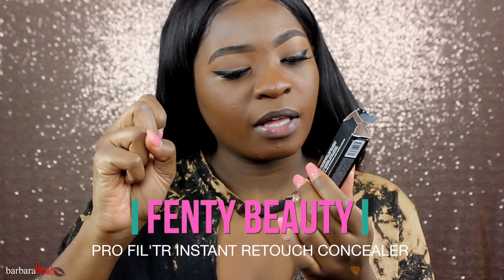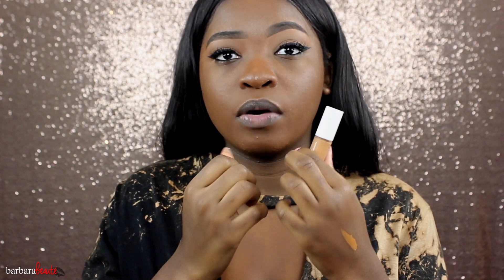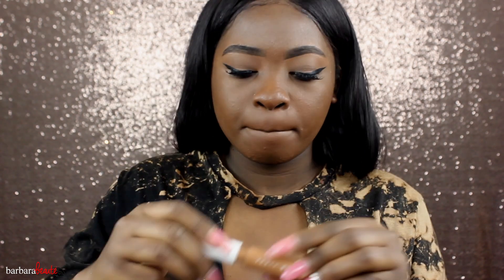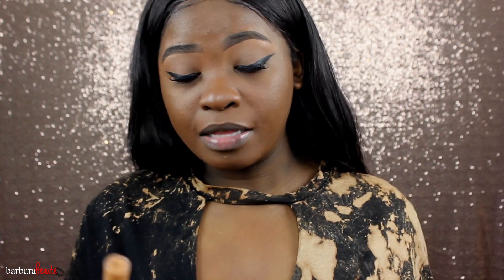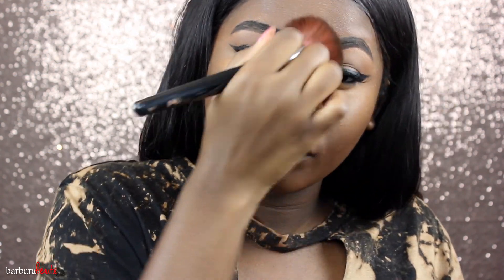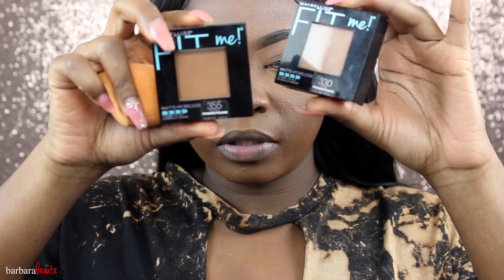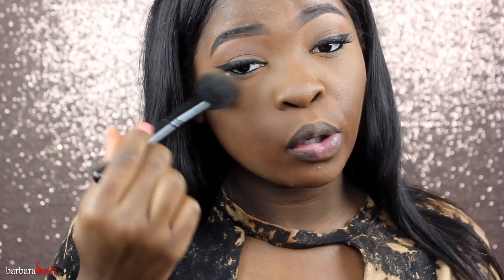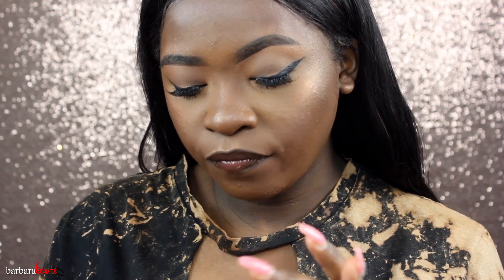NEW Fenty Beauty Pro Fil'tr Concealer DEMO + 9 hour Wear Test | BarbaraBeauté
Hey what's up guys? In today's video I am taking a look at the NEW Fenty Beauty by Rhianna Pro Fil'tr Instant Retouch Concealer. I demo the concealer in the video as well as take you through a 9 hour wear test and then end with my overall thoughts! Watch the whole thing to see if I think its worth your coins! I do not own the Fenty Foundation however I did swatch the new shade 445 and I liked it.

Feel free to question me in the comment section. All products mentioned in the video are listed below.

Fenty Beauty Pro Fit'r Instant Retouch Concealer-390

Psalms 46:10